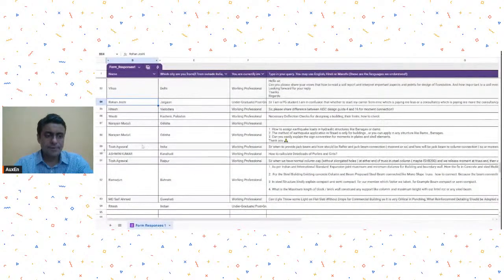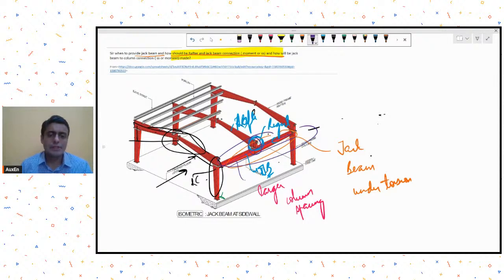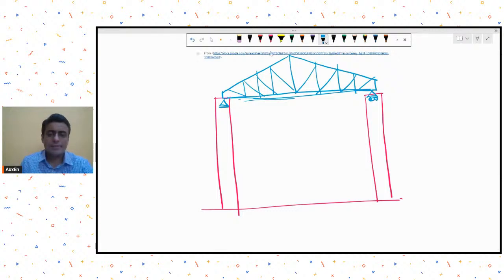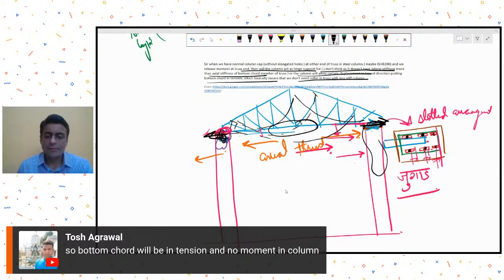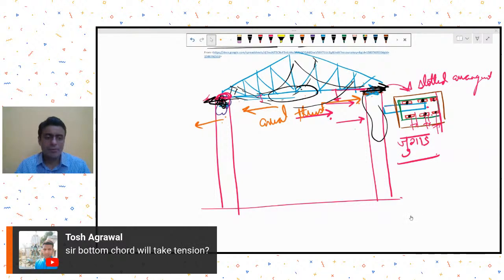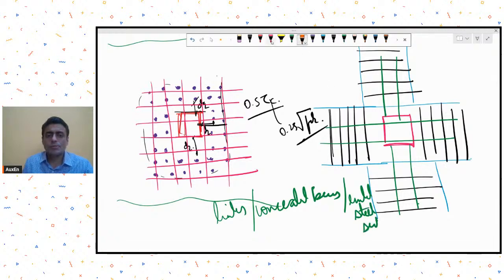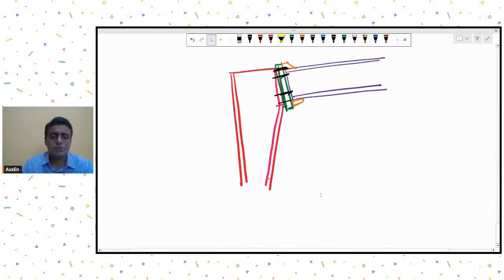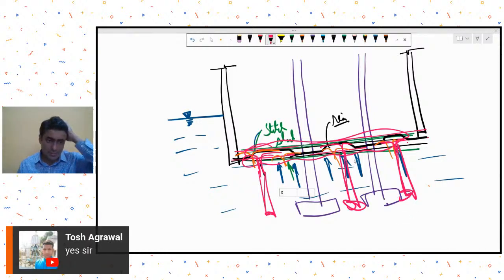Ask AuxEn Anything-AAA#5